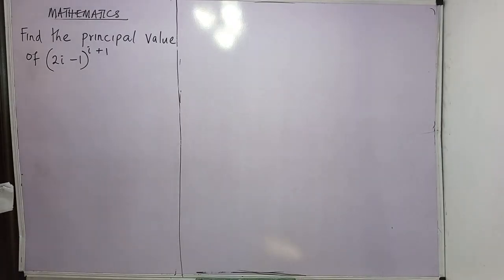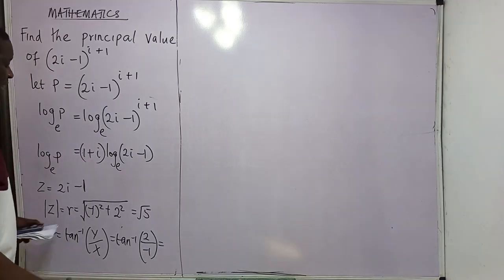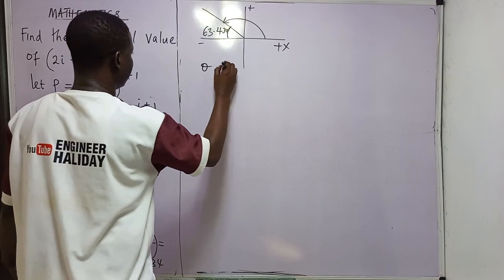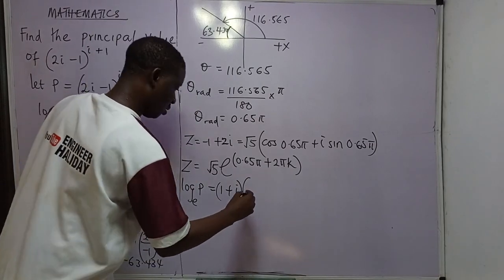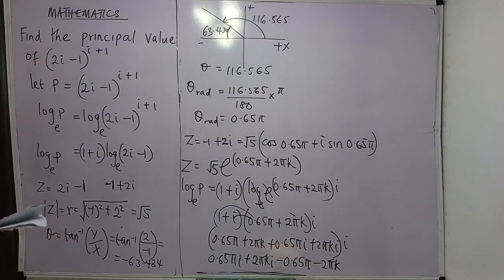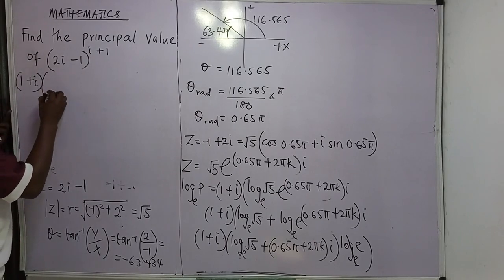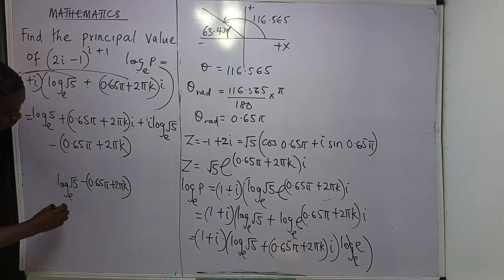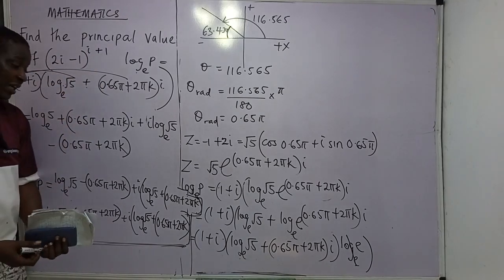LIKELY EXAMINATION QUESTIONS ON COMPLEX NUMBER (A LEVEL)